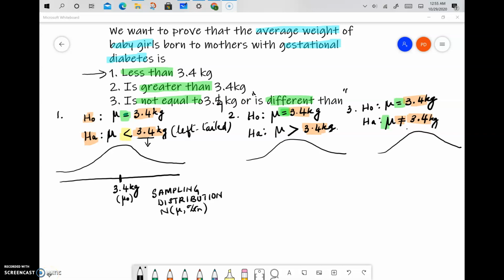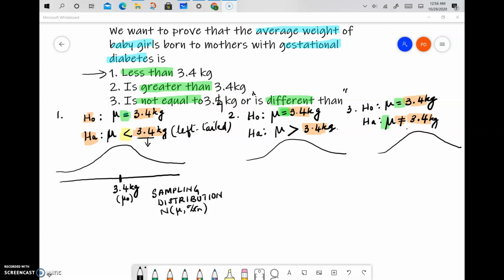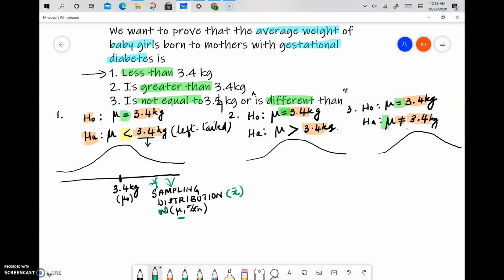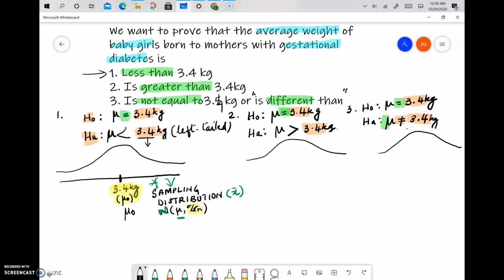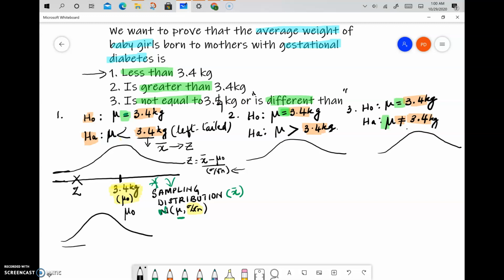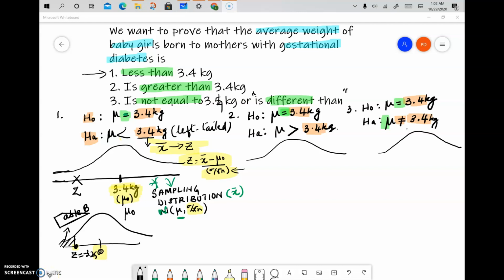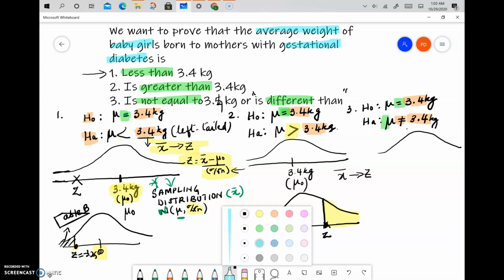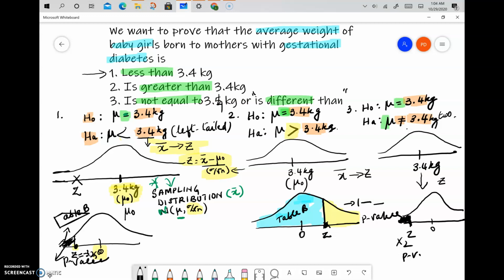Chapter 14 Left Tailed, Right Tailed, Two Tailed Test